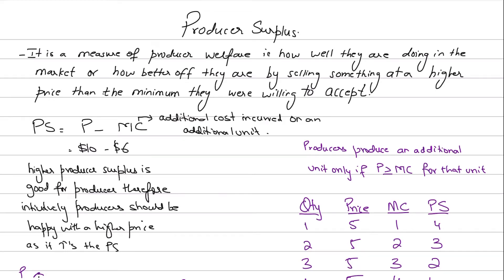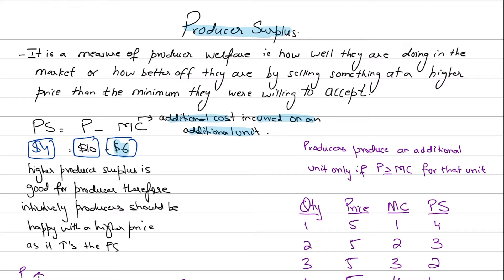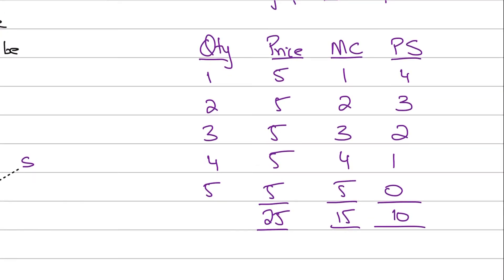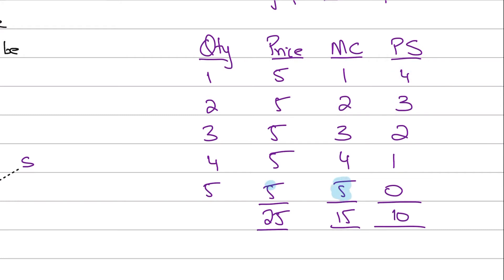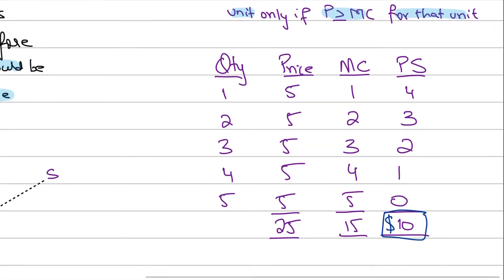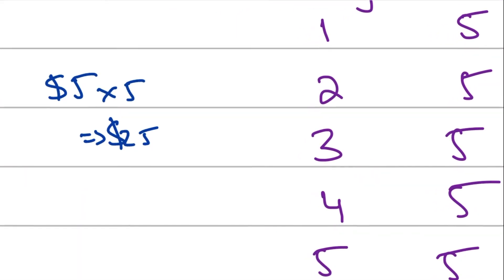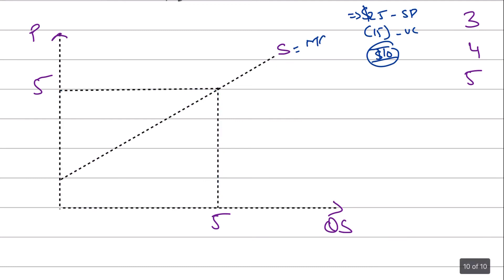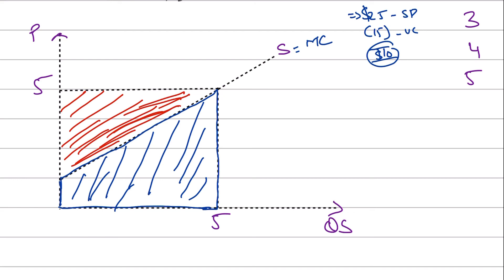Producer Surplus - Marginal Cost Approach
In this session, we revisit Producer Surplus using the marginal cost approach, linking firm behavior, cost, and market supply in a clear and exam-focused way.